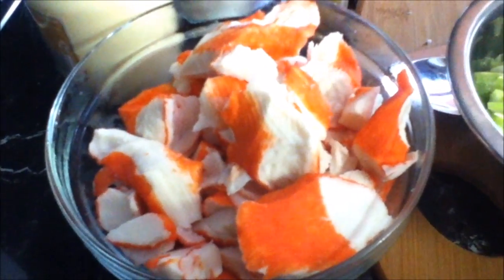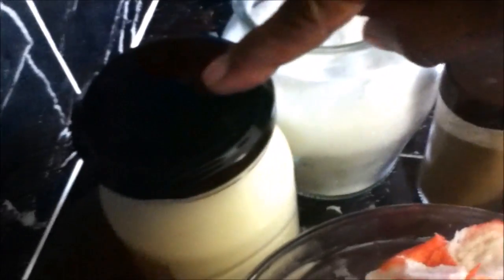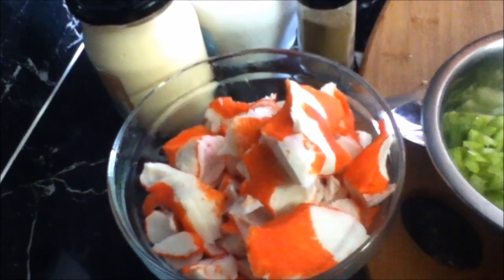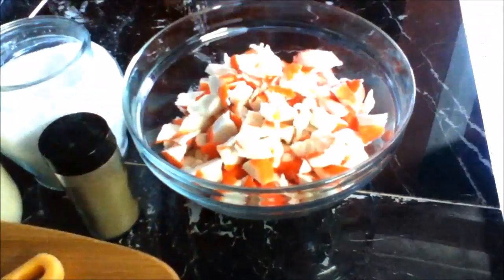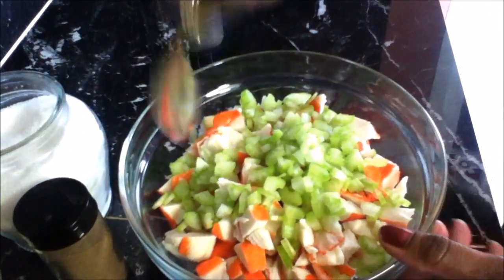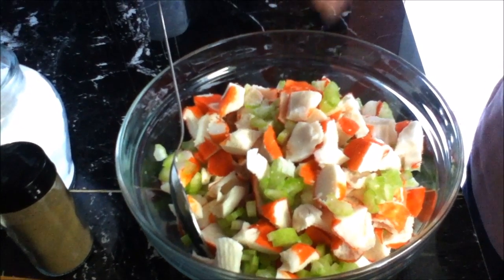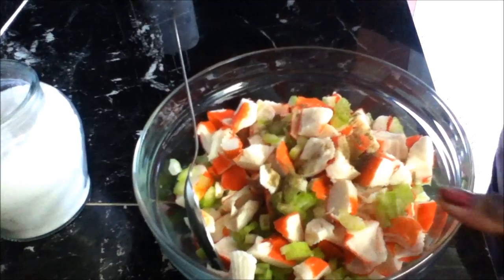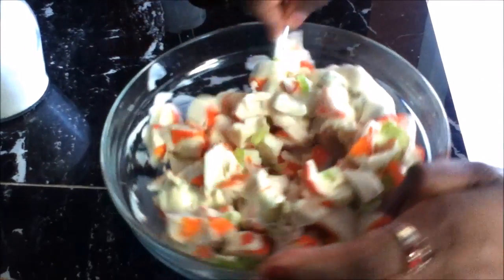Easy Seafood Salad Recipe / Creamy Seafood Salad With Celery (Aussie Style)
Ingredients:
• Seafood salad mix
• Finely chopped celery
• Black pepper
• Salt to taste
• Egg mayonnaise

Method:
1. Thinly slice your seafood salad mix into bite size pieces and put in a bowl.
2. Add celery and give a quick mix.
3. Add a tiny pinch of salt, little bit of black pepper and enough egg mayonnaise to make sure that all the ingredients are coated well.
4. Enjoy  with your favourite meat.